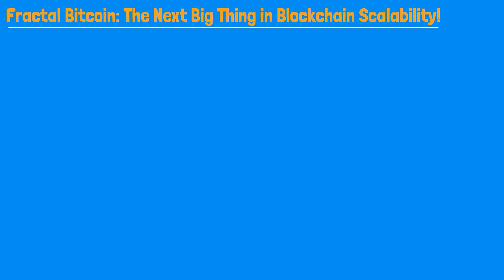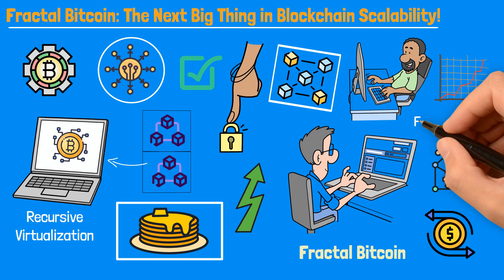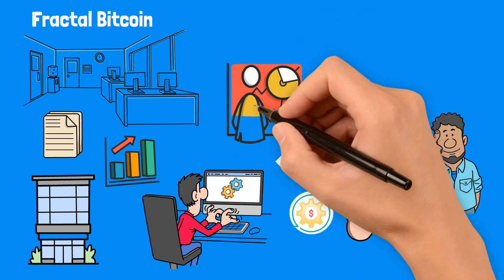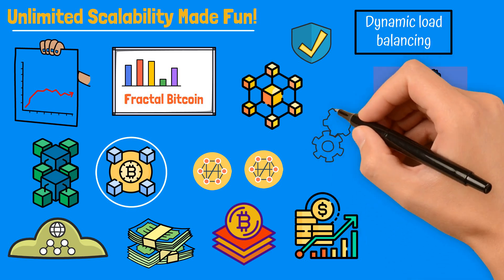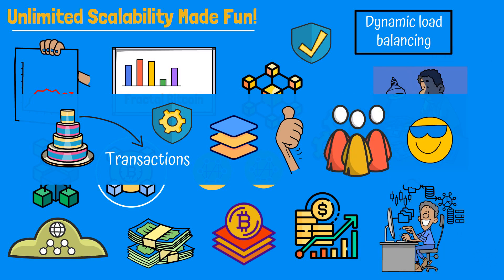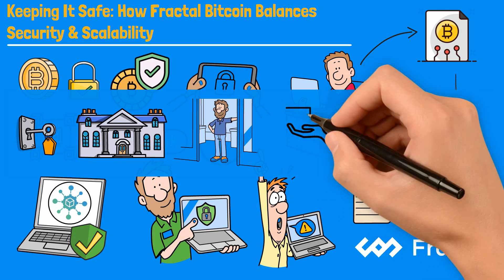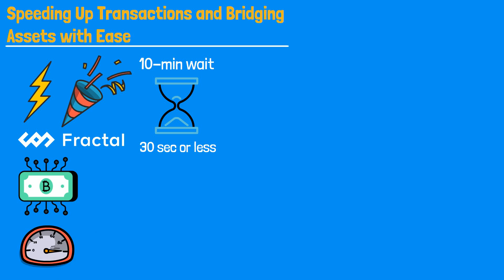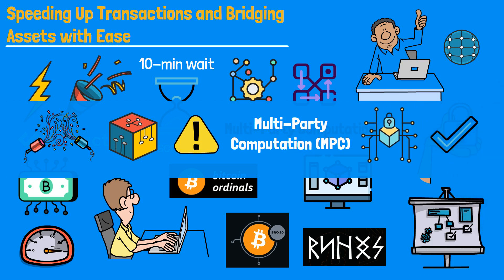Bitcoin Fractals Explained! The Best Guide to Getting Started(animated)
Bitcoin Fractals Explained! A Game-Changer in Blockchain Scalability 🚀
Welcome, Bitcoin enthusiasts! 🌐 Ready to unlock the mysteries of Bitcoin fractals? This video is your ultimate guide to exploring the world of fractal Bitcoin and its revolutionary potential for scalability, security, and transaction speed. 🧩 Whether you’re new to Bitcoin or a seasoned crypto explorer, we’ve got insights, analogies, and strategies to make fractal Bitcoin concepts crystal clear—and entertaining! Ready? Let’s jump in!

What Are Bitcoin Fractals? 🔍
Imagine a Bitcoin network layered like an infinite stack of pancakes, each layer an independent blockchain within the main Bitcoin system. Fractal Bitcoin brings "recursive virtualization" to scale transactions while maintaining the security and consensus we trust from Bitcoin Core. Like adding new rooms to a building, Fractal Bitcoin expands as demand grows, enabling smooth, rapid transactions without network congestion. Each layer works autonomously while staying connected, creating a balanced, efficient experience that adapts to the blockchain’s evolving needs. It’s not just technology; it’s a whole new scalability approach! 🏢

Why Fractal Bitcoin is a Big Deal 🔑
🔹 Endless Scalability: Fractal Bitcoin lets the network grow in response to demand—like opening new rooms at a packed event—ensuring smooth transactions for everyone. 🕹️
🔹 Dynamic Load Balancing: The network allocates resources based on traffic, much like cloud computing, making it adaptable and responsive. 🌐
🔹 Security First: Fractal Bitcoin leverages Bitcoin's proven consensus methods, like Proof of Work, keeping each new layer secure without reinventing the wheel. Picture a skyscraper with an unbreakable foundation—every added floor is just as solid as the last! 🏢

Turbocharged Transactions & Asset Transfers 💨
Fractal Bitcoin cuts transaction times dramatically—down to 30 seconds or less! ⚡ Perfect for users needing fast transactions and reducing congestion on traditional chains. Plus, its Multi-Party Computation (MPC) system means users can seamlessly bridge assets like BRC-20 tokens and Ordinals across layers without the hassle of wrapping, keeping assets intact and usable while saving time. Imagine a dance floor where every asset moves smoothly and without interruption, thanks to MPC’s “choreography.” 🎶

Revolutionizing Gaming & Ordinals 🎮
Fractal Bitcoin isn’t just about scalability; it’s designed for game developers and virtual economies! With unique Ordinals-specific layers, Fractal Bitcoin allows for efficient management while staying 100% compatible with Bitcoin’s main network. By designating instances for virtual worlds and game interactions, it ensures lag-free, real-time micro-transactions in gaming worlds where thousands of players interact simultaneously. Imagine competing in epic quests without the chain slowing you down—Fractal Bitcoin’s architecture keeps the action flowing smoothly! 🌌

A Secure & Scalable Future for Bitcoin 💪
By using fractal patterns, Fractal Bitcoin can handle growth while keeping security intact, setting the stage for Bitcoin to meet new demands in finance, gaming, and beyond. It’s like building new rooms in a mansion without compromising the original structure. From asset bridging to Ordinals, Fractal Bitcoin keeps transactions safe, fast, and reliable, opening up a world of possibilities. 🏰

Your support helps us bring you more valuable crypto insights on this incredible journey!